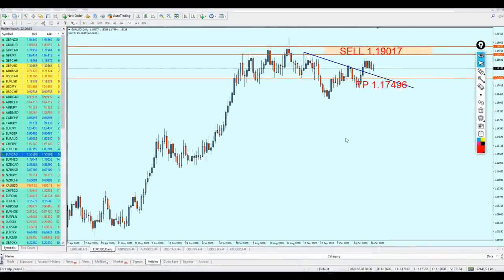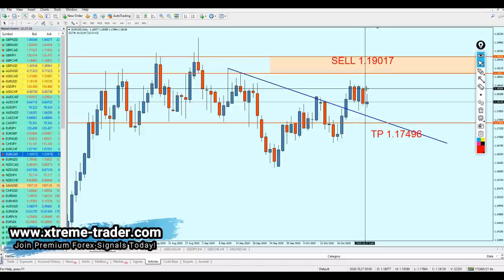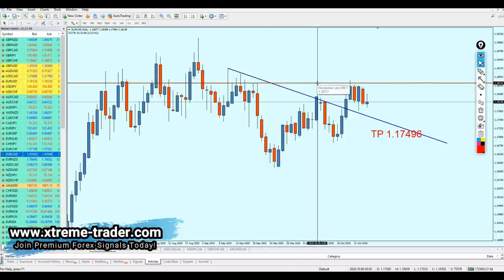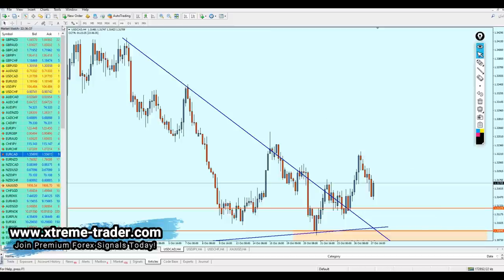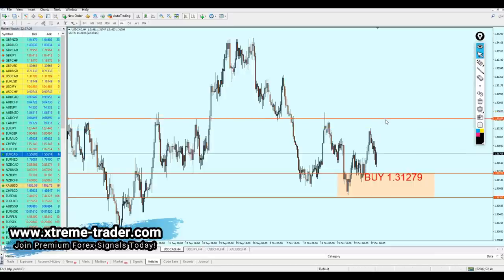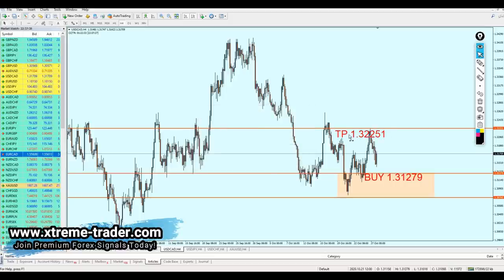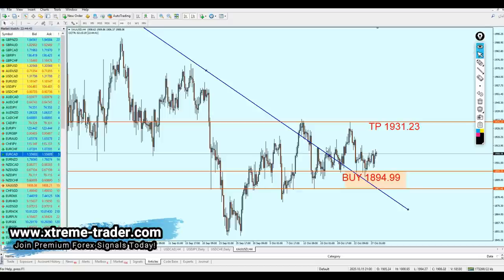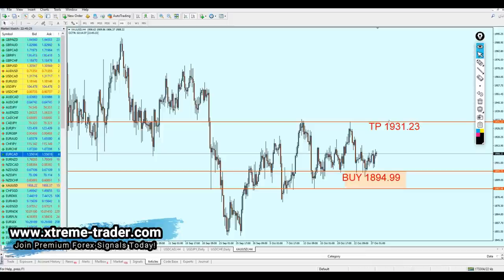MID Week Analysis 26 - 30 October